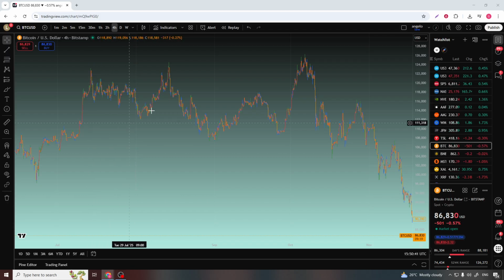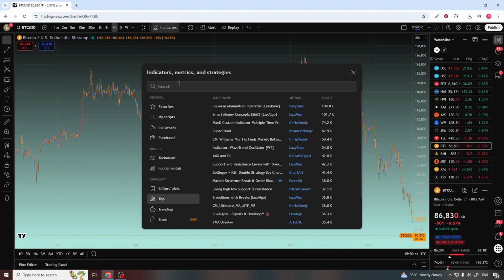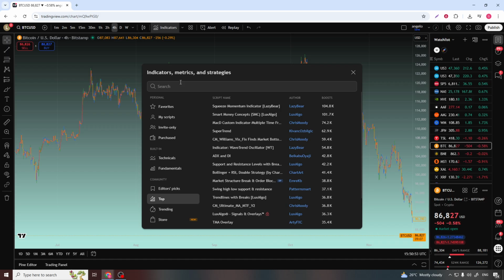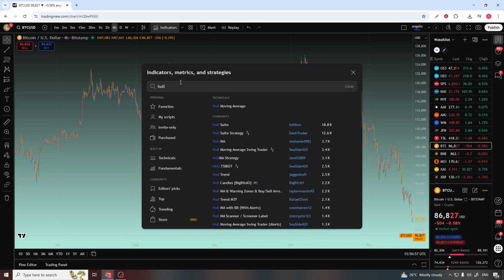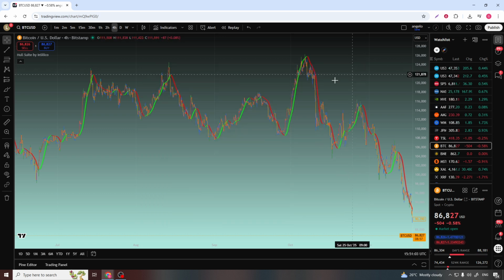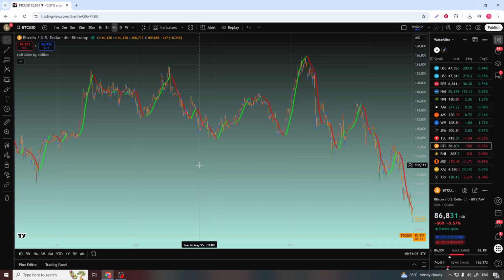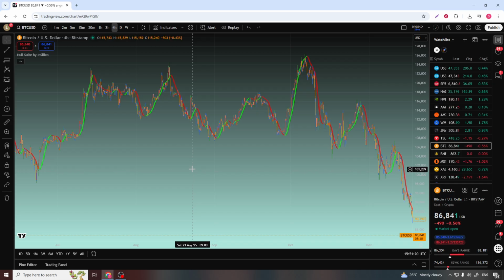How To Use Hull Suite in Tradingview Pro (Quick And Easy Guide)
How To Use Hull Suite in TradingView Pro
Learn how to use the Hull Suite indicator in TradingView Pro to identify smooth trend direction, reduce market noise, and improve trade timing with precision. This tutorial is perfect for traders who want a cleaner, faster, and more responsive trend-based indicator. Discover how Hull Suite helps you spot reversals, entries, and exits with greater clarity.

🎯 What You Will Learn & Benefits:
• How to set up and use Hull Suite in TradingView Pro
• How to interpret color changes, trend signals, and smoothing
• How to use Hull Suite for trend continuation and reversal setups
• Increase accuracy by filtering out market noise and false moves